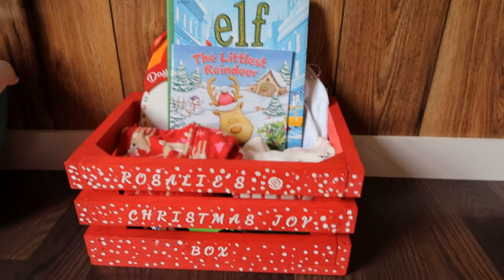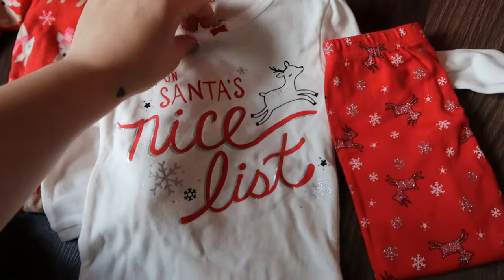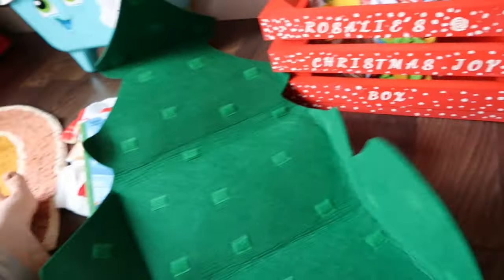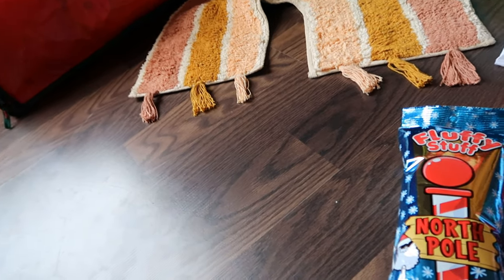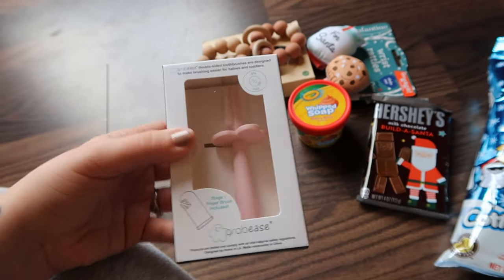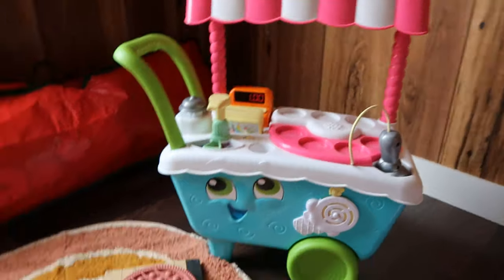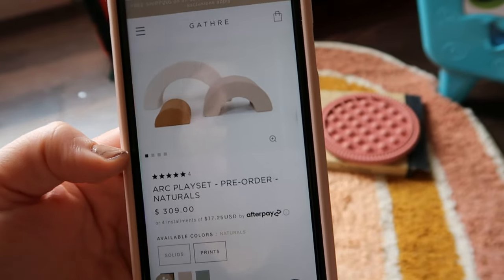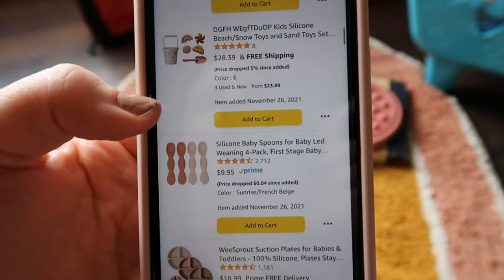Toddler/ Baby Christmas Gift Ideas| Montessori Gifts| Christmas Eve Box, Stocking Stuffer & Gifts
Hey Guys!
I hope this can help if you are wondering to get your baby or toddler for Christmas!